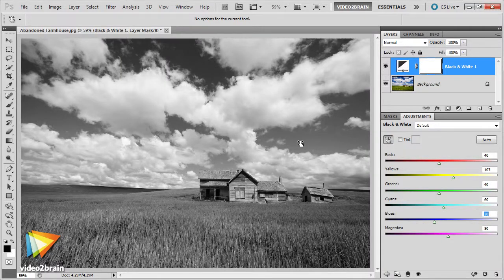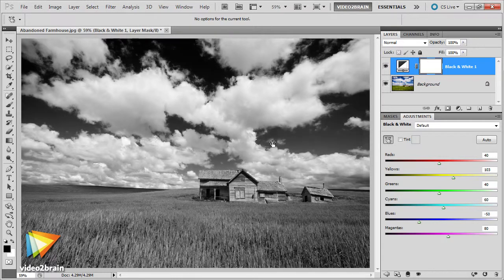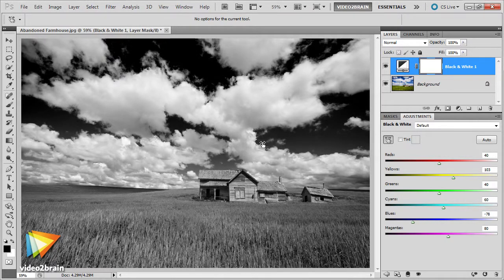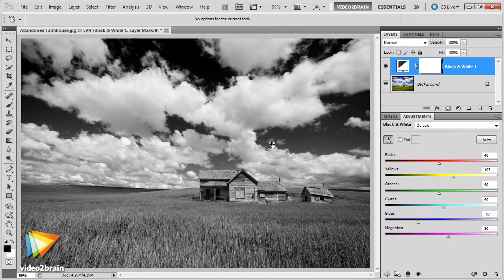Photoshop Black-and-White Workshop Trailer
In his new video2brain workshop,Photoshop expert Tim Grey shows you how to create the best possible black-and-white interpretations of color photographs using Photoshop. From very basic grayscale conversions to advanced multiple-channel blending using layer masks, you'll learn a wide variety of methods that you can use to produce the best black-and-white results. You can find more information about Tim's new course and watch free sample lessons